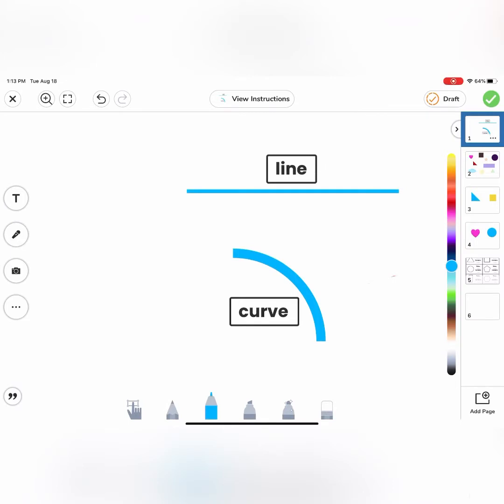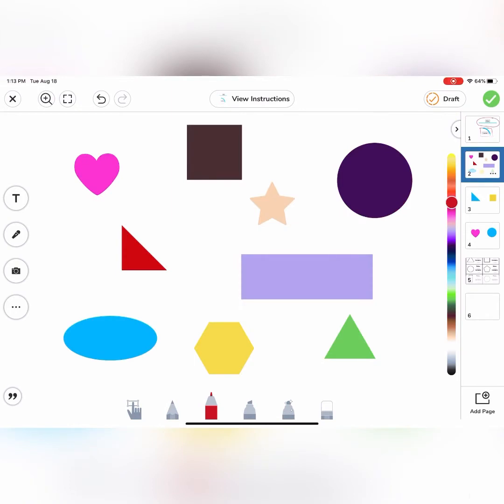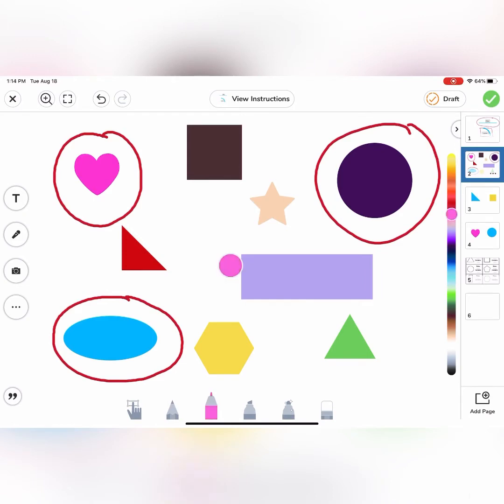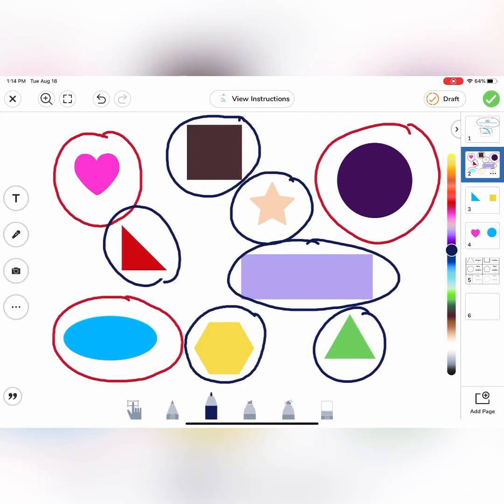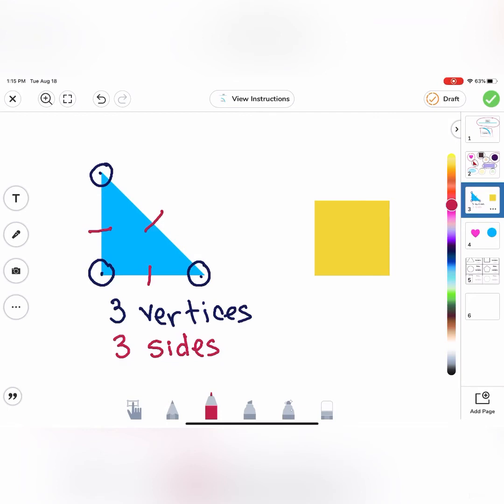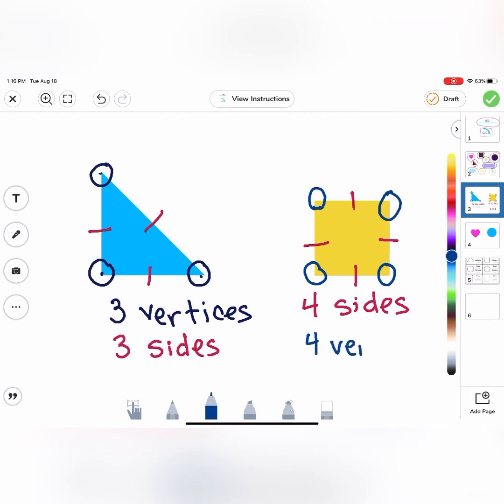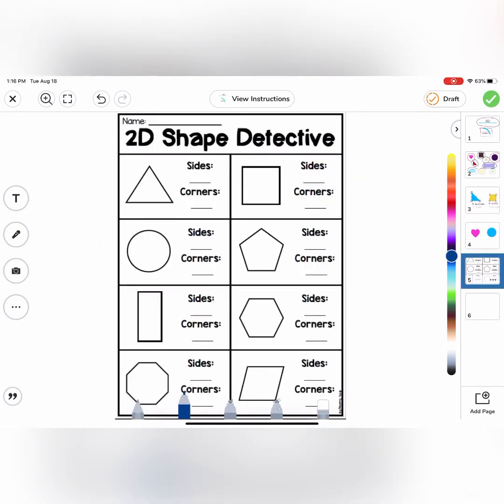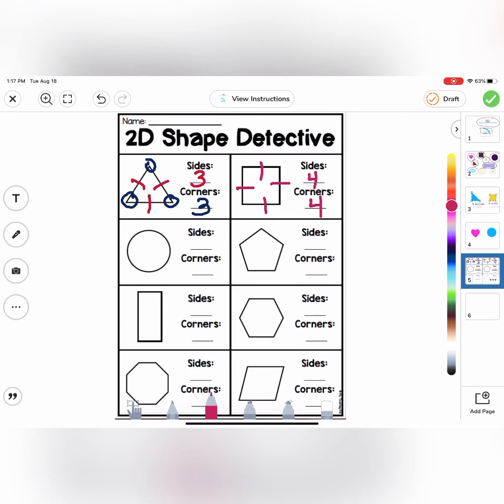Intro to shapes lines and curves